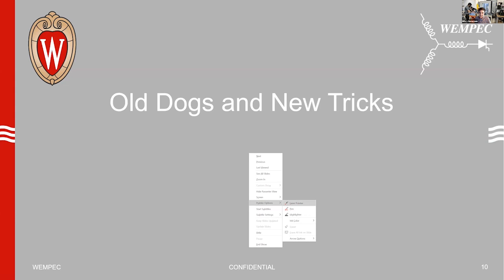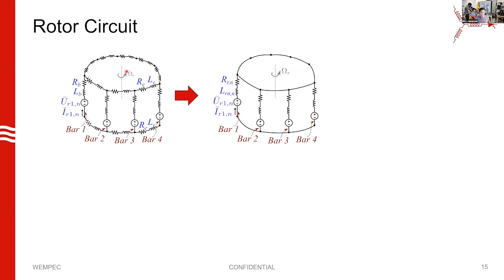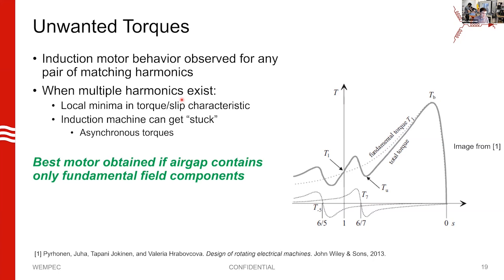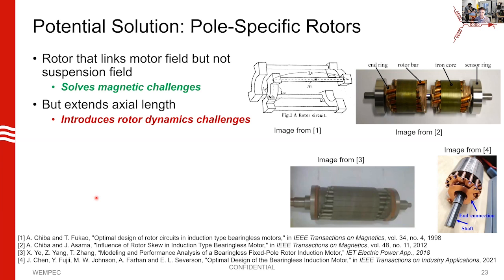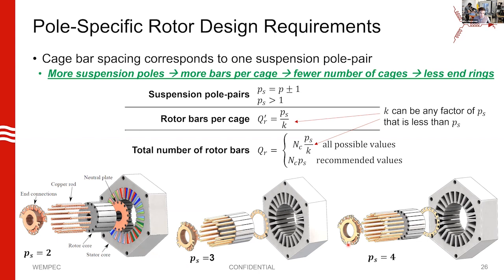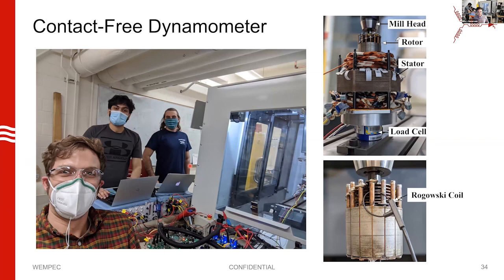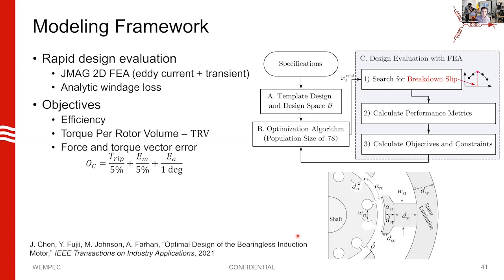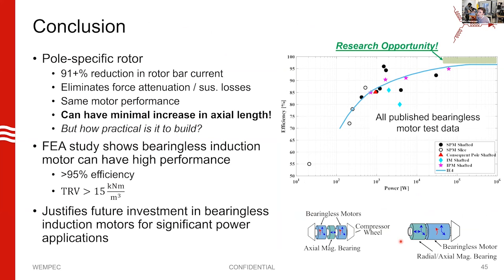Pole-Specific Bearingless Induction Machine - Teaching Old Dogs New Tricks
This is a recording of Prof Eric Severson's talk at the 2021 WEMPEC Annual Review Meeting. The research findings that are presented here have been published in this research article

J. Chen, M. W. Johnson, A. Farhan, Z. Wang, Y. Fujii and E. L. Severson, "Reduced Axial Length Pole-Specific Rotor for Bearingless Induction Machines," in IEEE Transactions on Energy Conversion, doi: 10.1109/TEC.2022.3172017.